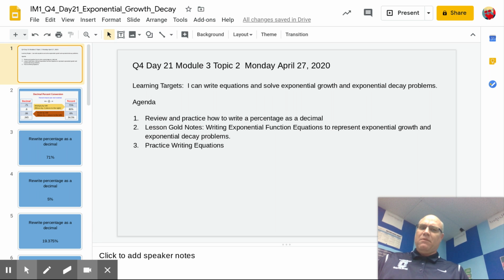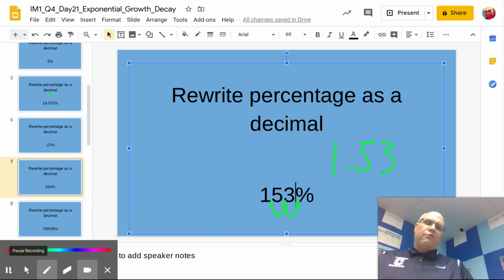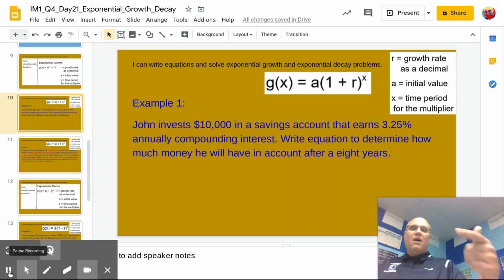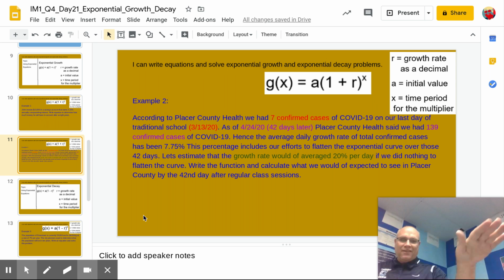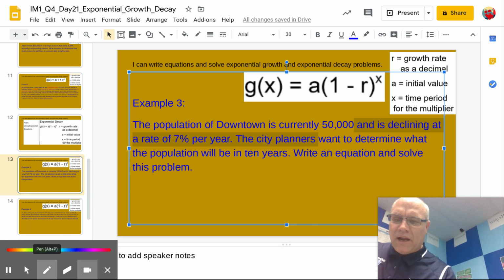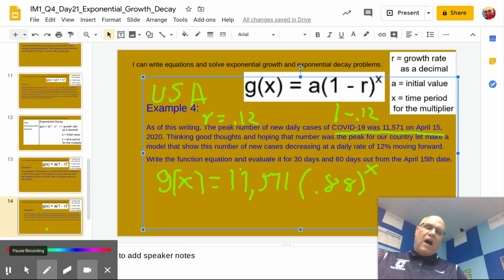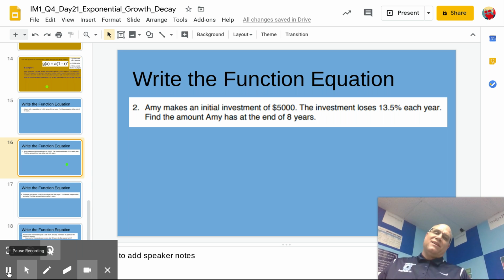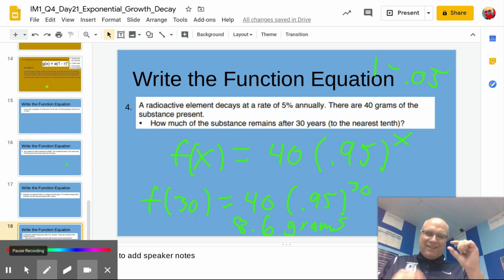IM1_Exponential_Growth_Decay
Direct instruction lesson on writing exponential equations to solve Exponential Growth and Exponential Decay problems. This video was created for Edpuzzle so anyone watching video on you tube should pause and think when questions are asked throughout the lesson.